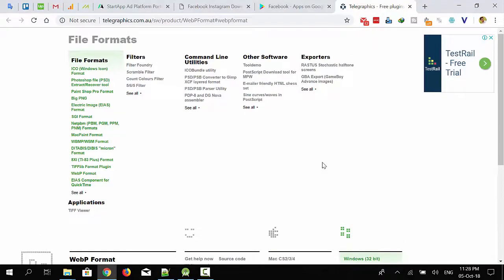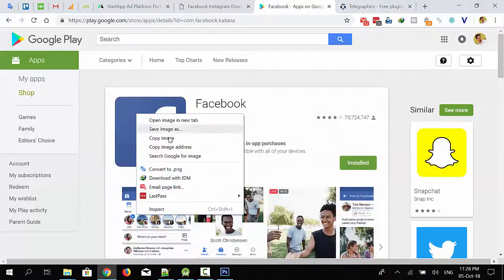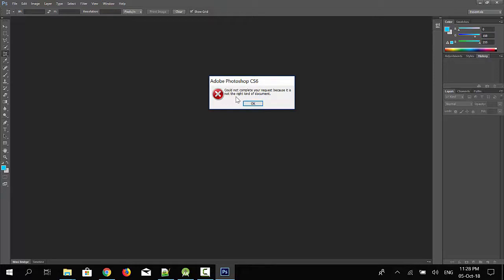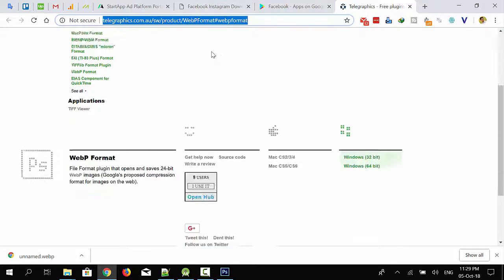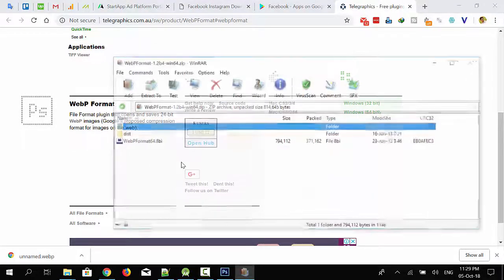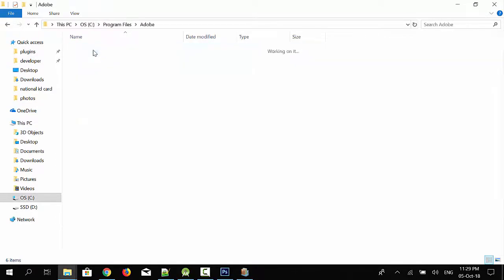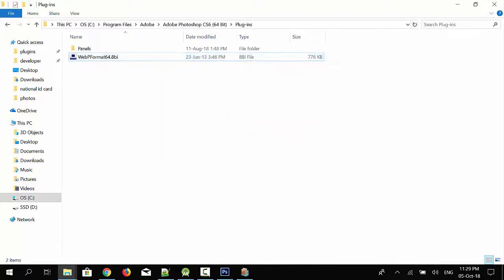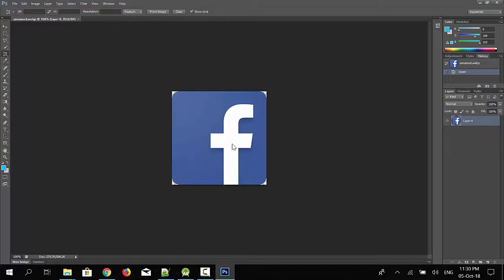how to edit webp image in adobi photoshop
How to download webp plugin and install it in adobi photoshop.
How to o pen a .webp image in photoshop